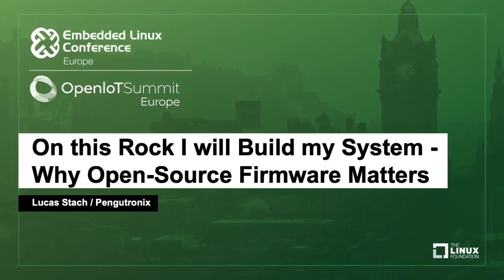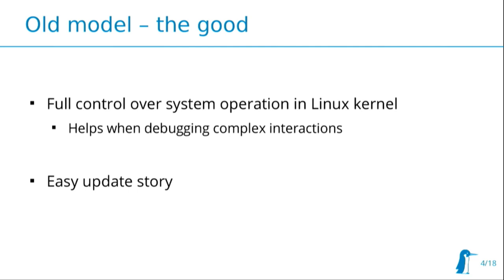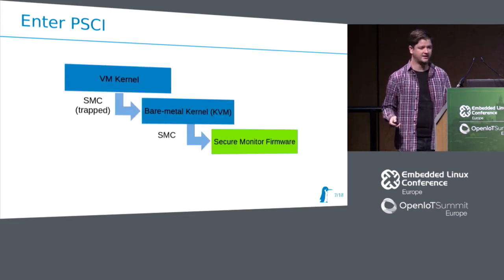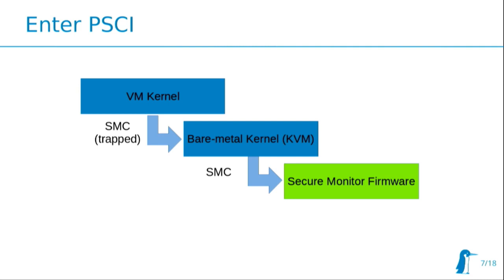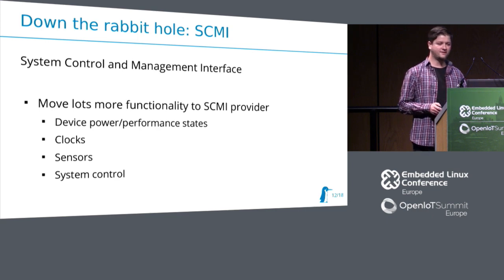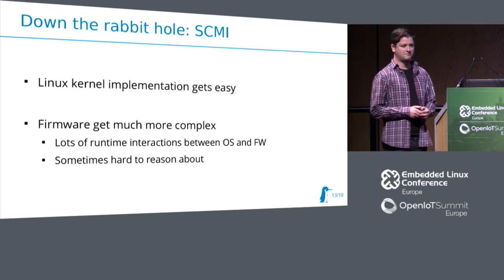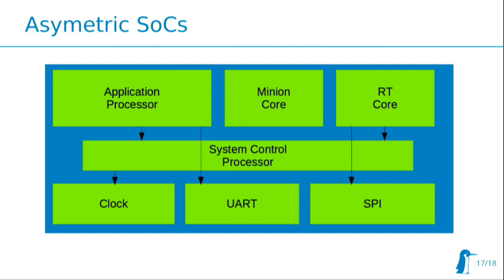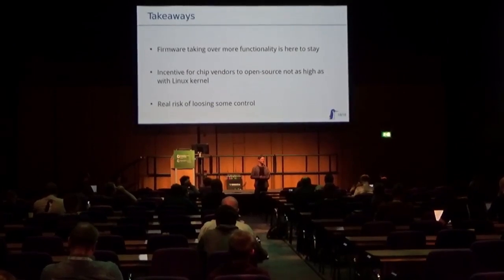On this Rock I will Build my System - Why Open-Source Firmware Matters - Lucas Stach, Pengutronix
Modern embedded systems are getting ever more capable and in turn more complex. Part of this complexity is shifted away from higher layers like the Linux kernel to system software running before the operating system is started and in many cases remaining active during runtime. There are good reasons to move some of the functionality into those layers of software stack, but it also means that the kernel has less control over the system than it traditionally had in an embedded system.

This talk will outline some of the functionally that is moving away from the OS, the risks associated with not being in control of those functions and how open-source system software/firmware is a strong base to minimize those risks and helps in designing a solid system.

About Lucas Stach
Lucas is a full-time open-source developer at Pengutronix, helping customers to build embedded Linux systems based on upstream Linux kernel and userspace components. He is focused on graphics related topics (maintaining the Etnaviv GPU kernel driver), but he also gained vast experience in a lot of other low-level topics, ranging across the whole spectrum of embedded systems. Previous talks from Lucas could be attended at at ELC-E, FOSDEM and the X.Org developer conference.